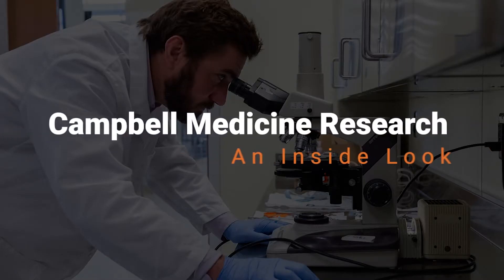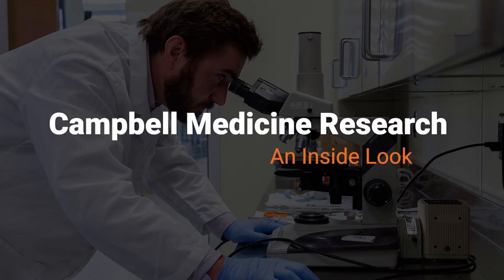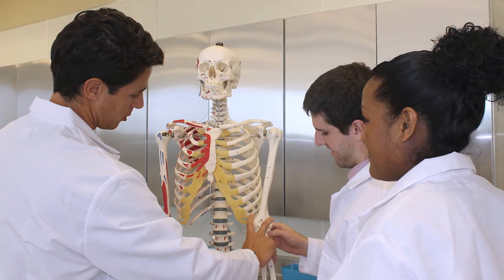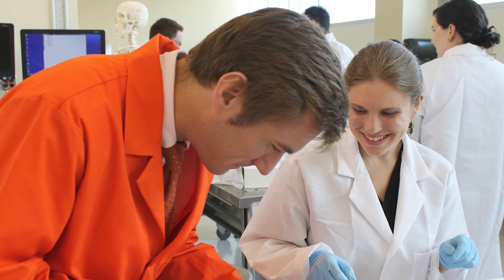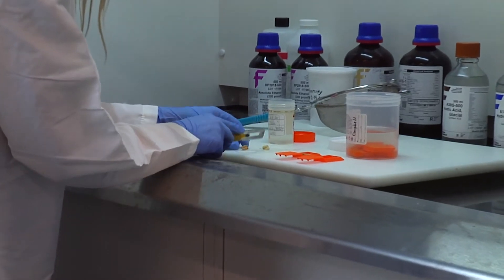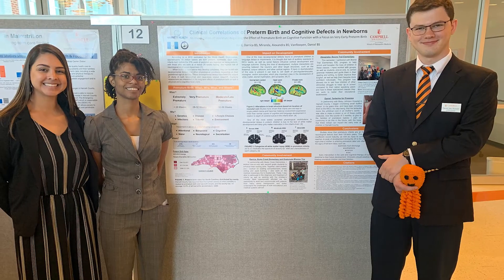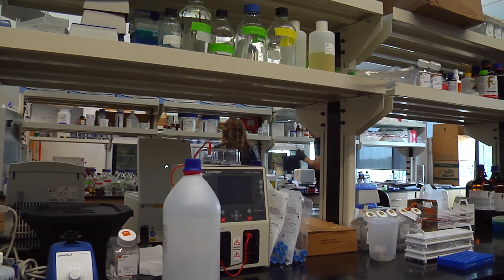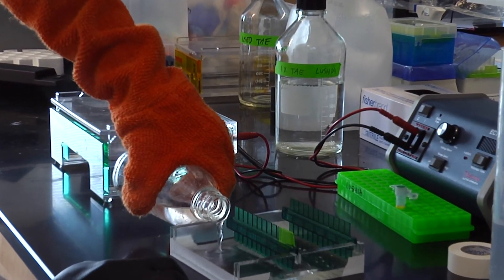Campbell Medicine Department of Research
Dr. Amy Hinkelman shares an overview of research opportunities for medical students at Campbell.